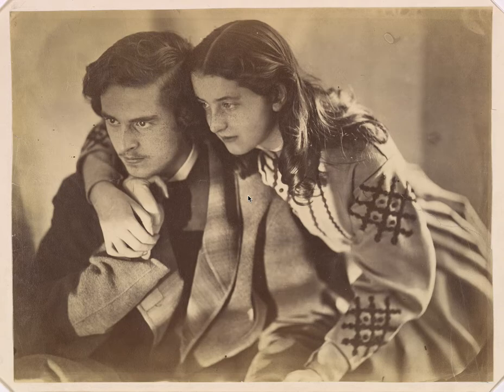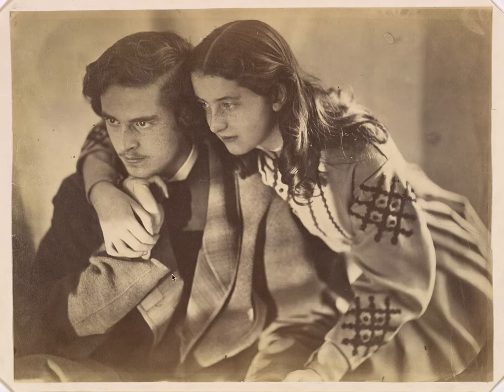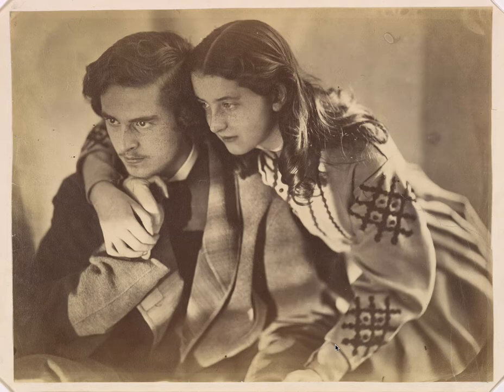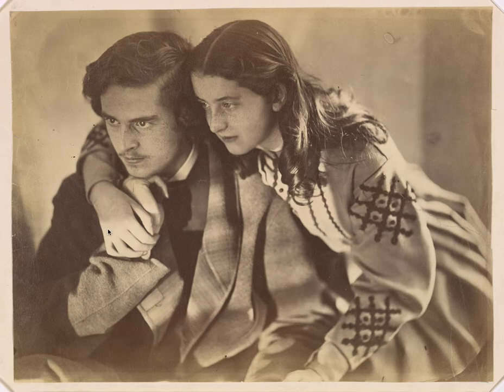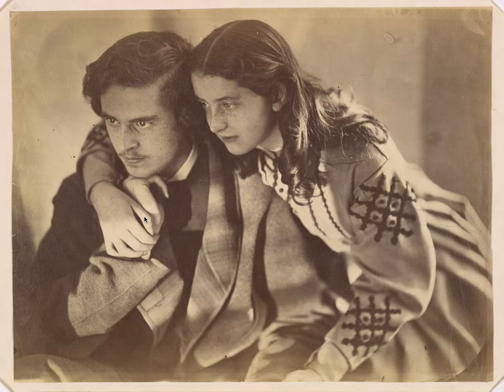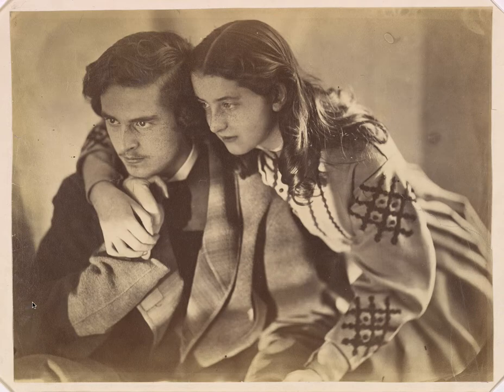Photo 154 Project 1 final